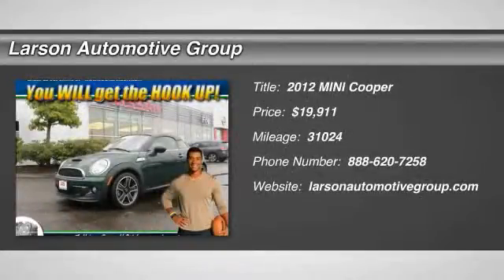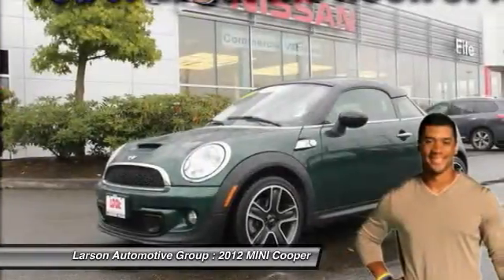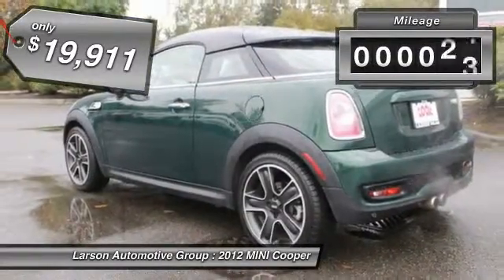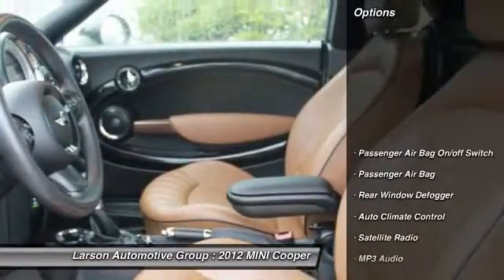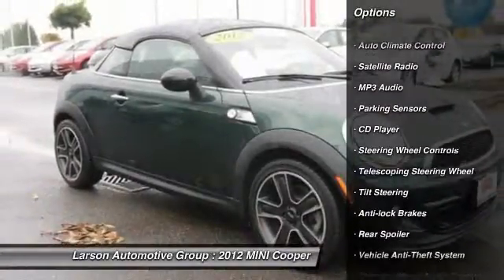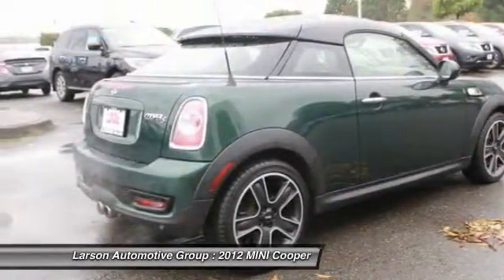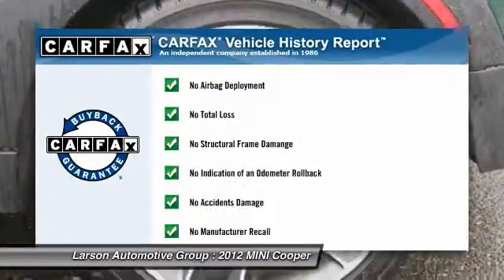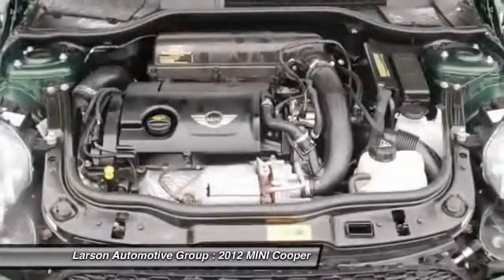2012 MINI Cooper Puyallup WA N1361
2012 MINI Cooper S Coupe

2001 N. Meridian

WOW!!!...WAS TOTALLY SURPRISED WHEN I DROVE THIS!!!TOO MUCH FUN AND LOADED TOO Mini Cooper S Coupe...MINI Connected w/Navigation. MINI Connected Package (Comfort Bluetooth and USB/iPod Adapter and Smartphone Integration). Technology Package (Center Armrest and harman/kardon Sound System). Toffee w/Lounge Leather Upholstery. Heated Front Seats, Illuminated entry ABS brakes, Alloy wheels, Electronic Stability Control, Low tire pressure warning, Remote keyless entry, and Traction control. Put down the glass of wine because this attractive 2012 Mini Cooper S is the good-time car you&#39;ve been hunting for. This is the right one for those looking for luxury! Satisfy your discerning taste without breaking the bank. No need to sacrifice. Only at Nissan of Fife!!